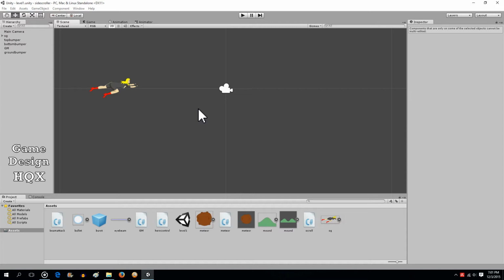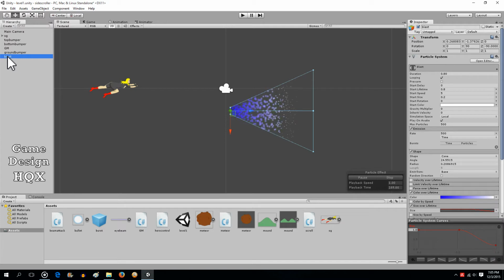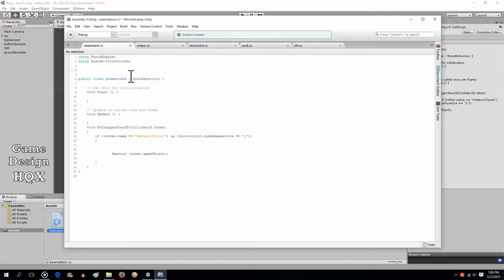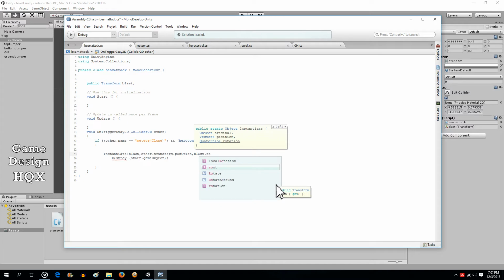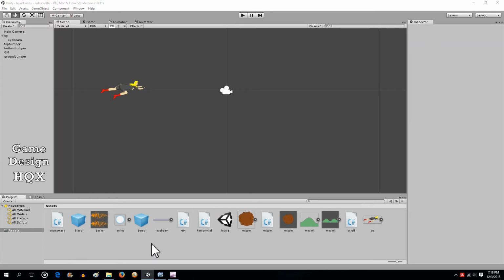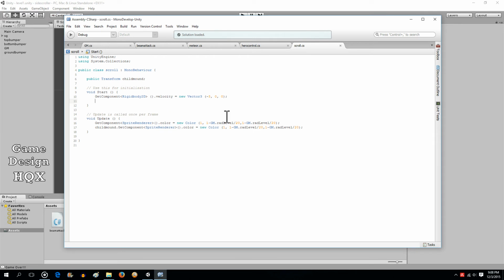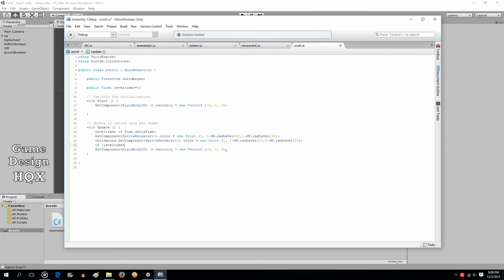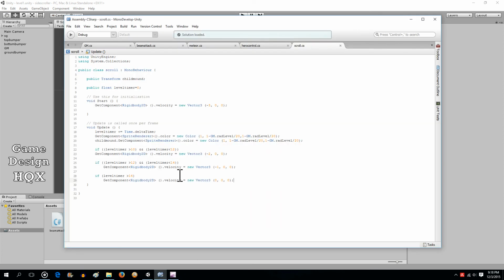Unity C# - Sidescrolling Shooter - Part 5